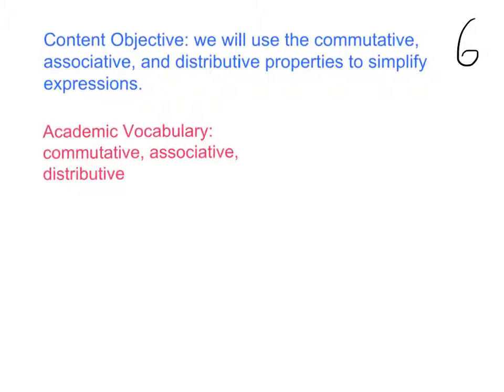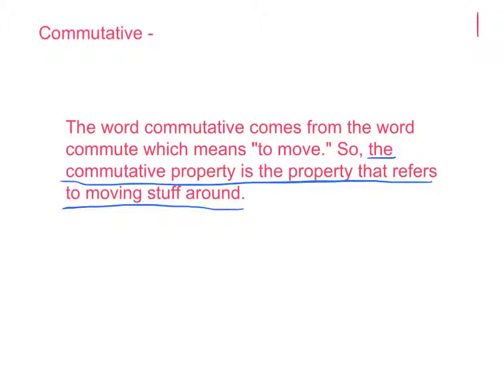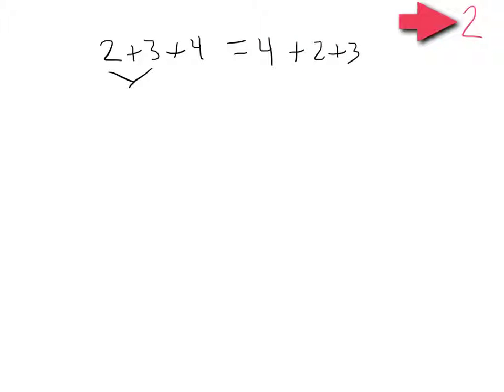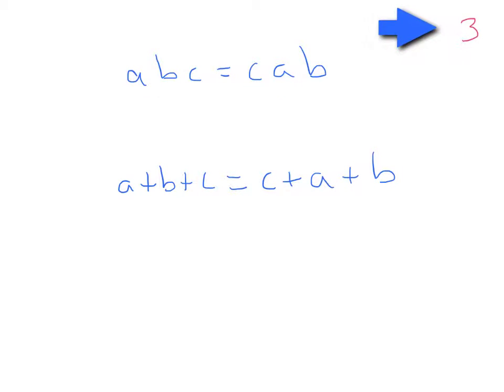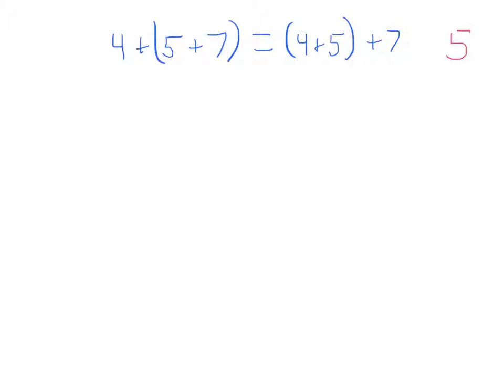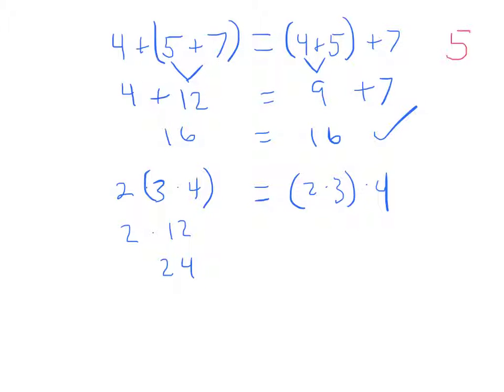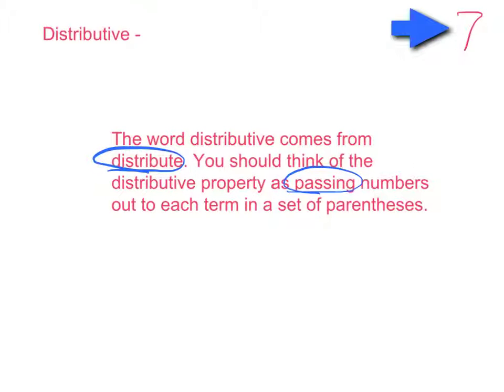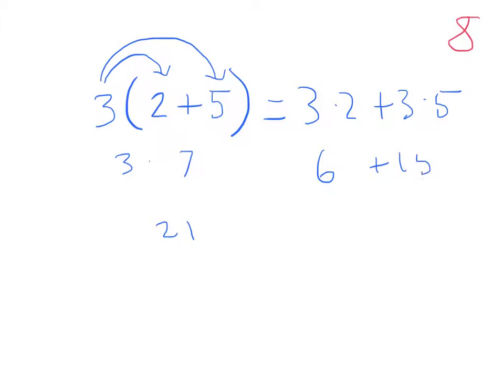Week 1 Video 2 - Properties